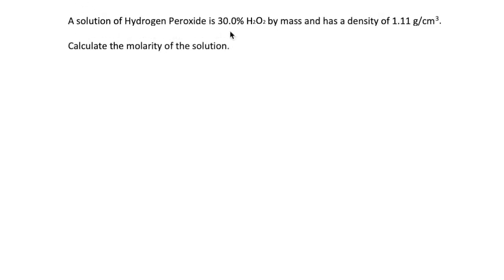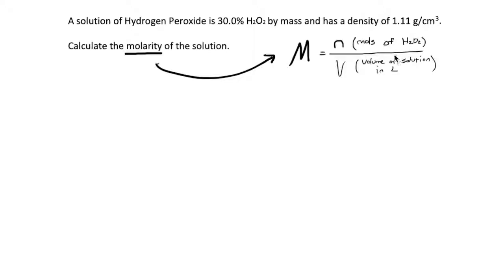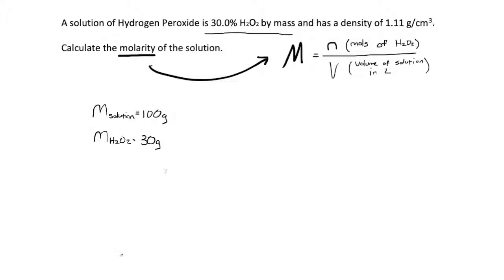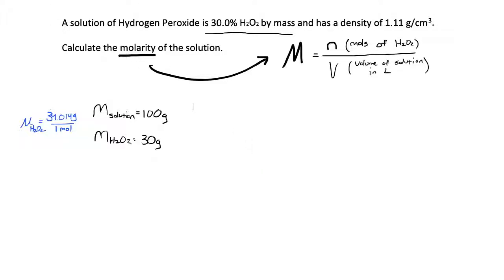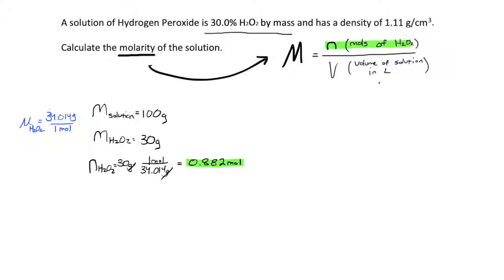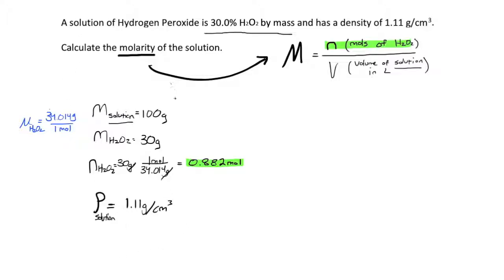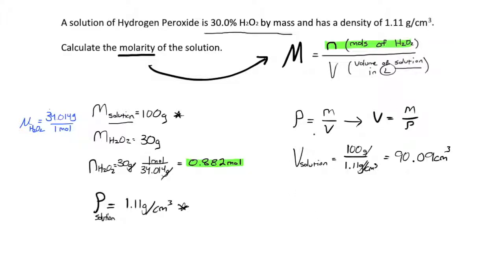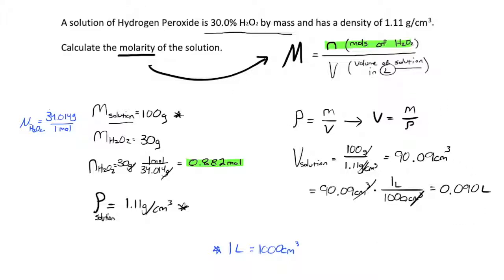Chemistry: Calculating Molarity from percent mass and density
A solution of Hydrogen Peroxide is 30.0% H2O2 by mass and has a density of 1.11 g/cm3.

Calculate the molarity of the solution.